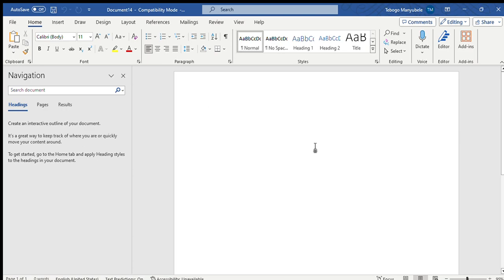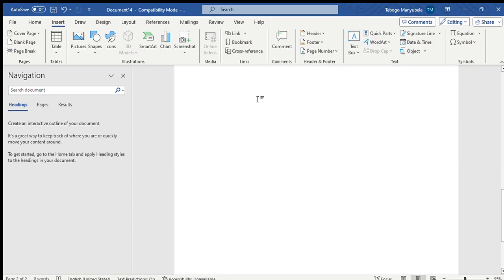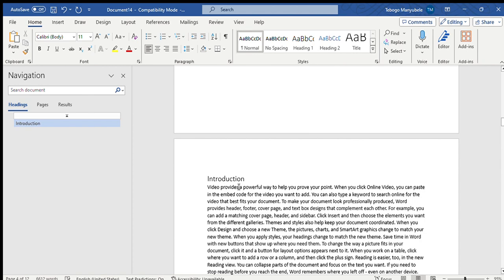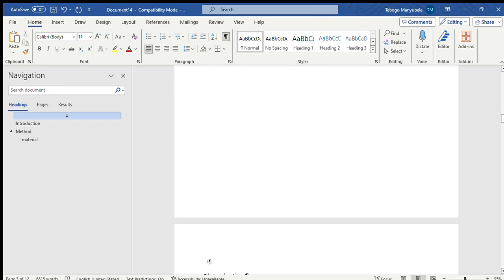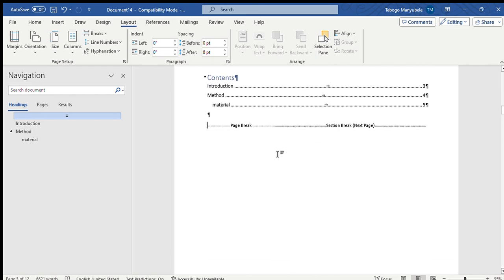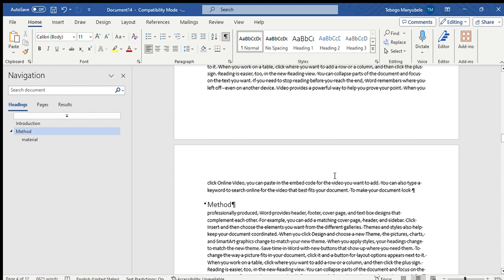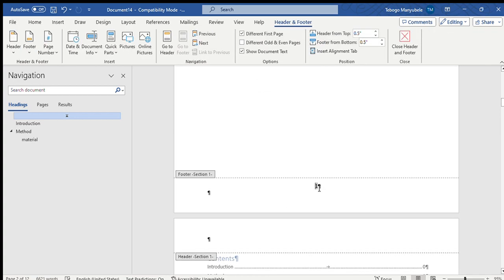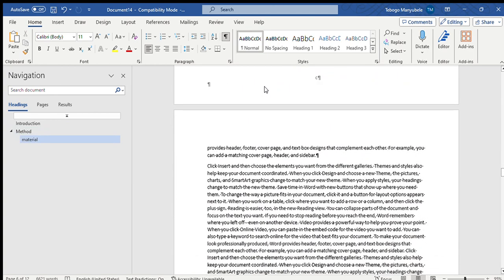Learn Microsoft word.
Learn more about Microsoft word. Save cover page, create table of content, # different numbering on one document.